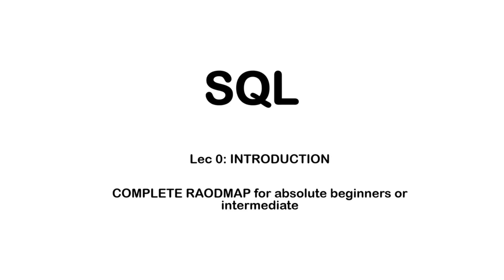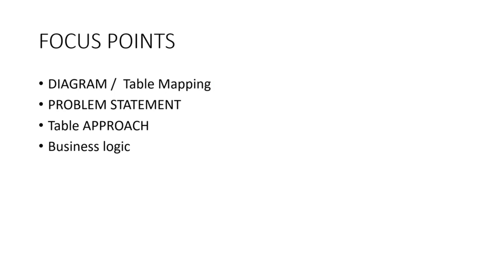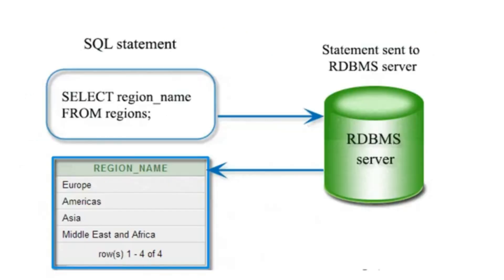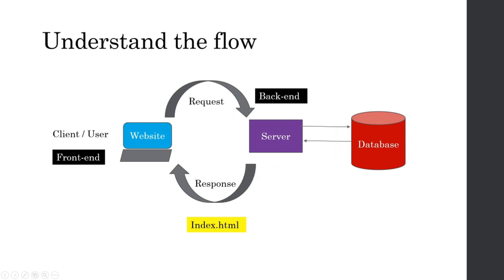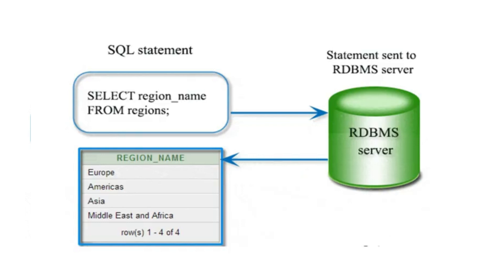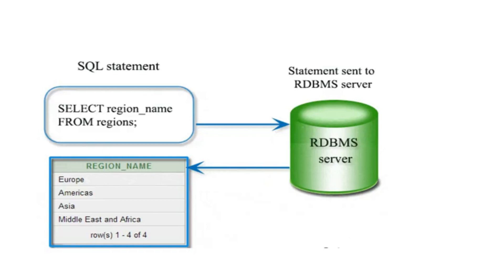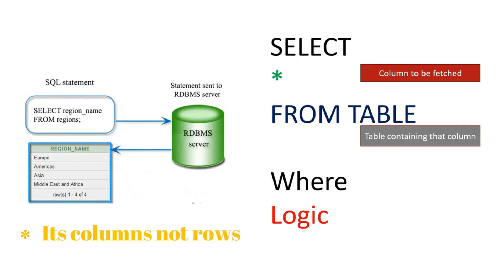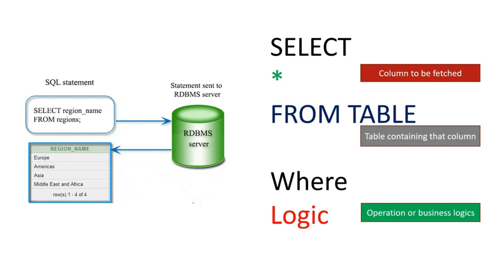SQL Basic concept | 1st step to learn before writing query